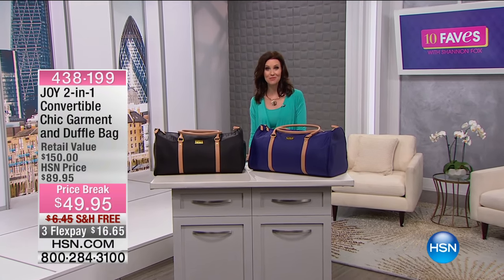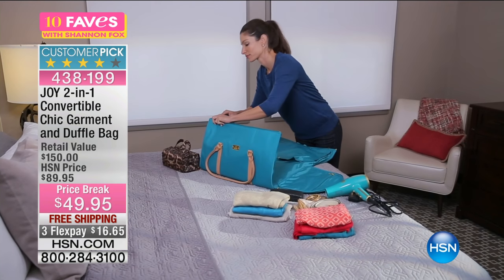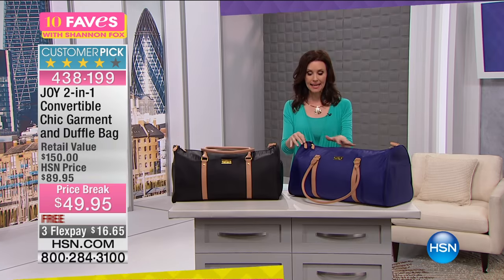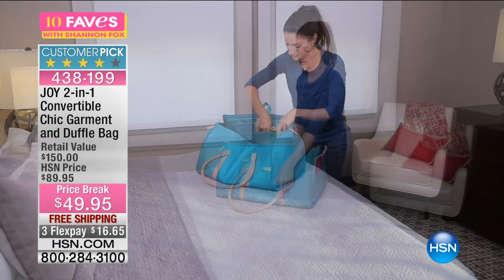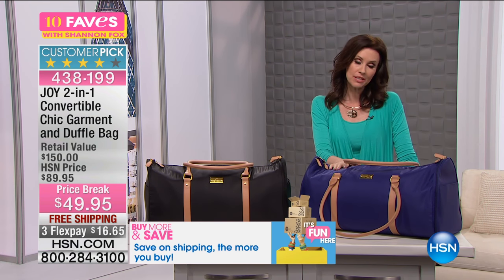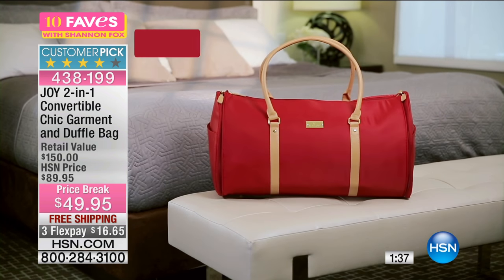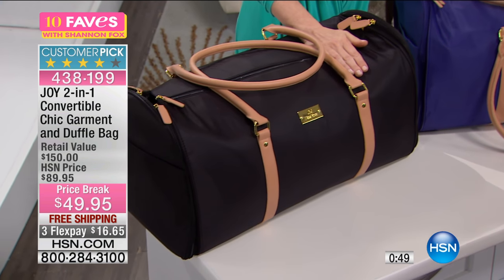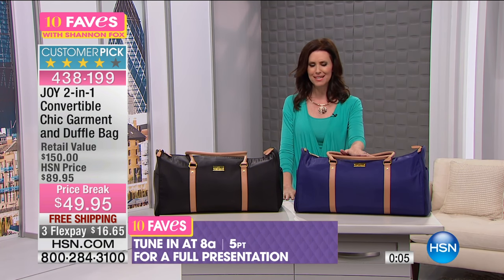JOY 2in1 Convertible Chic Garment and Duffle Bag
Another ingenious design comes to the rescue while keeping stylish too. Get two great uses in one convenient luggage piece. Whether you're in need...